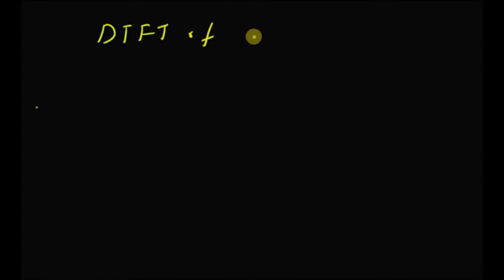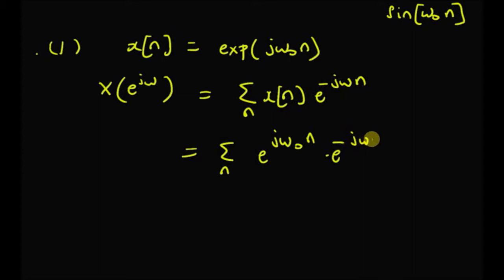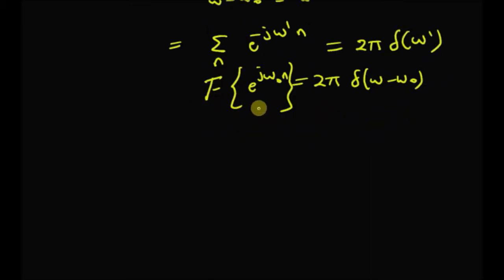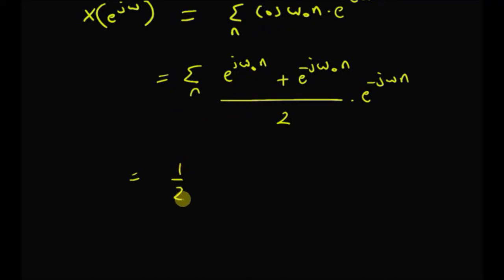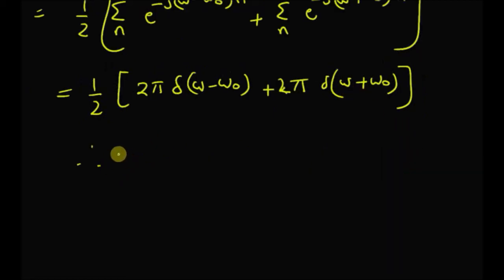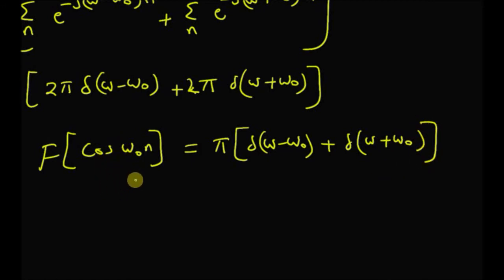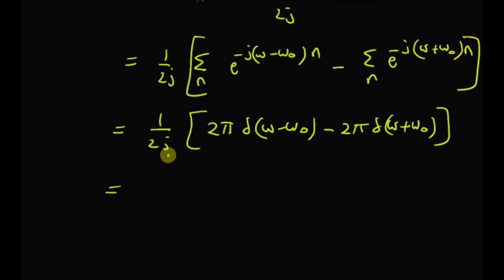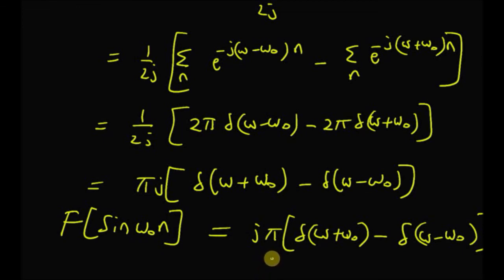DTFTs of exponentials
DTFT of exponentials, cosine and sine signals